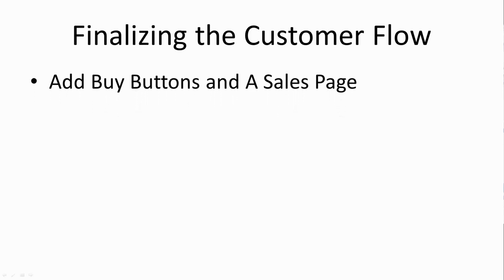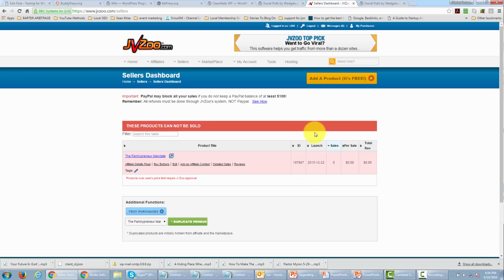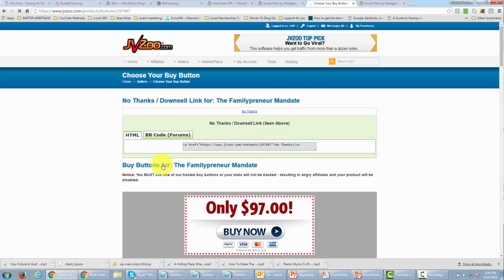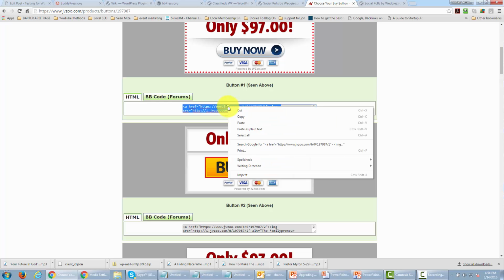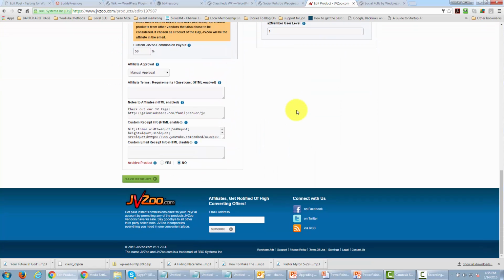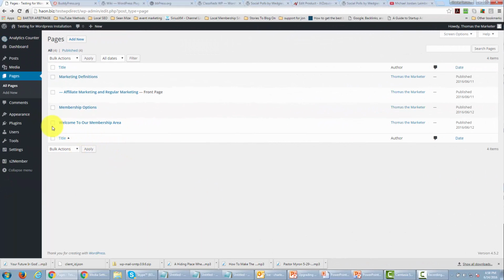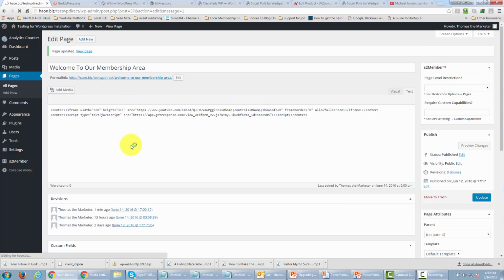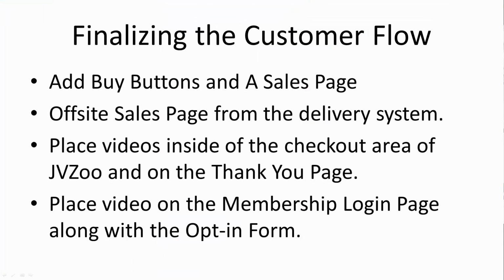How To Finalize Customer Flow ?